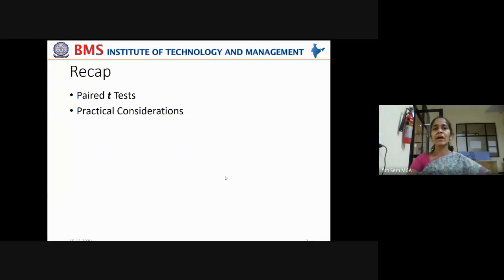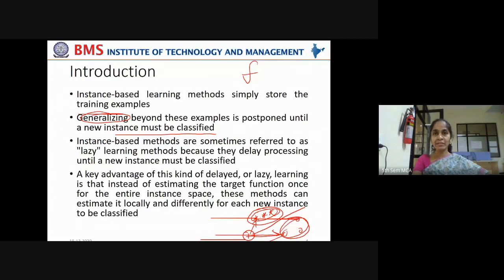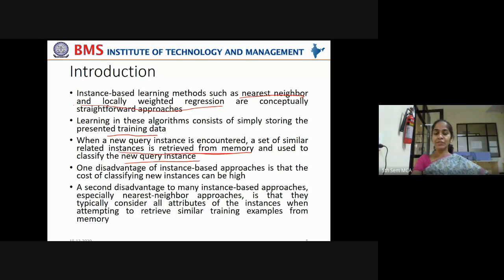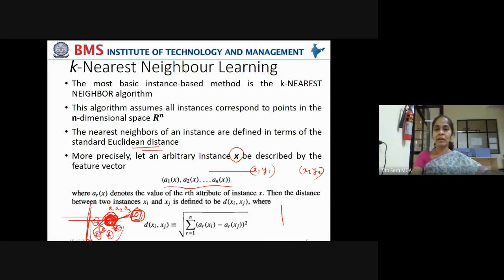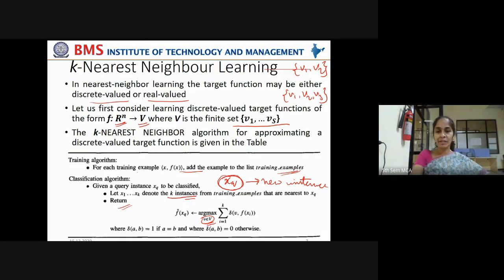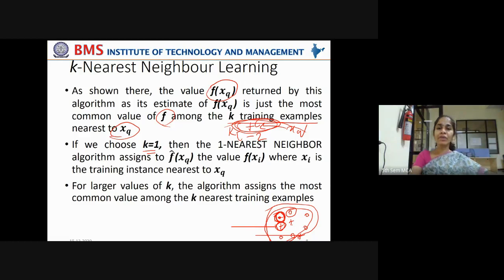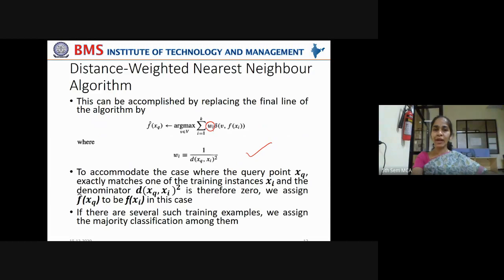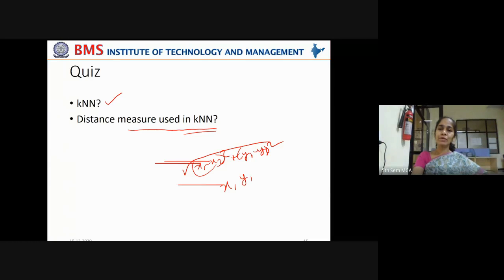Machine Learning - M5 - L10 -15/12/2020-V Hour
Instance Based Learning:
Introduction